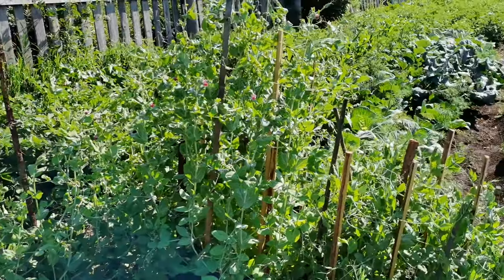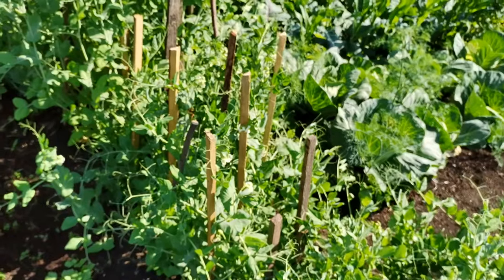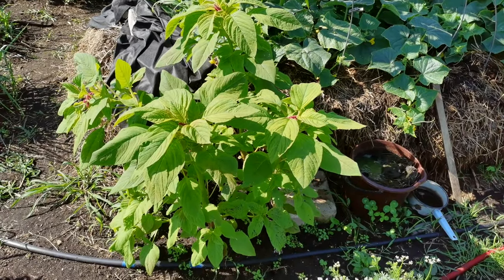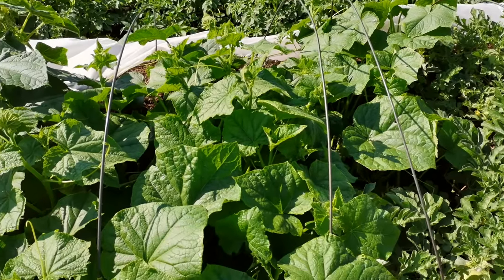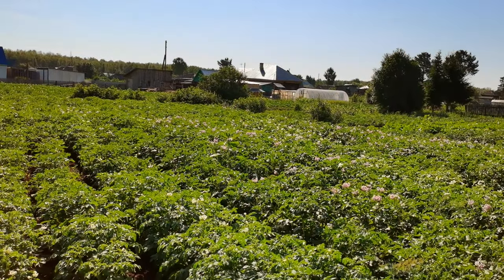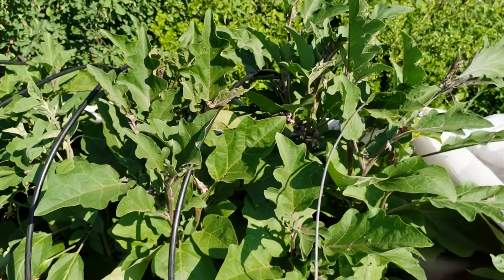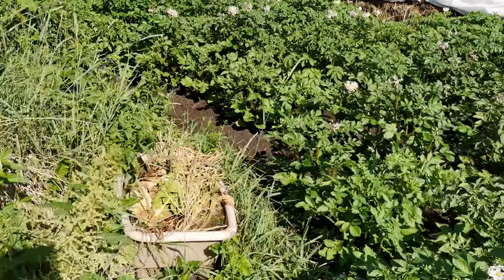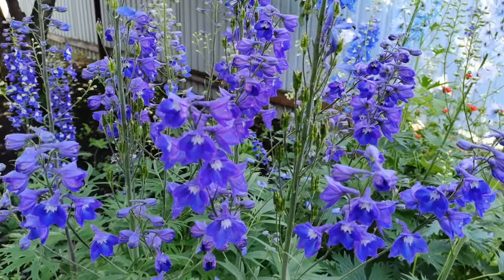ОГОРОД ГДЕ ВСЕ РАСТЕТ - обзор посадок на 11 июля 2021 года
Наш огород. Все намного медленнее растет из-за холодов, особенно заметно, если посмотреть прошлогоднее видео, снятое в это же время.
Радует малина, сейчас снова зарядили дожди и урожай будет отличным! Зацвела картошка, капусту уже можно срывать, клубника спеет и снова цветет...